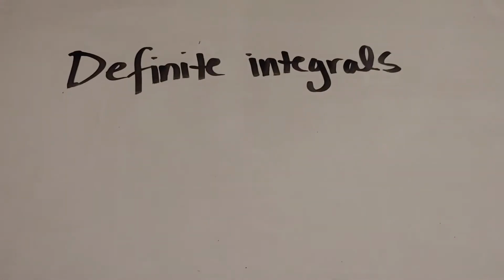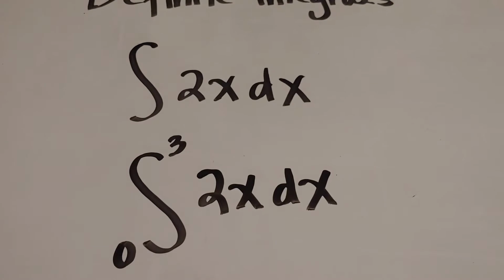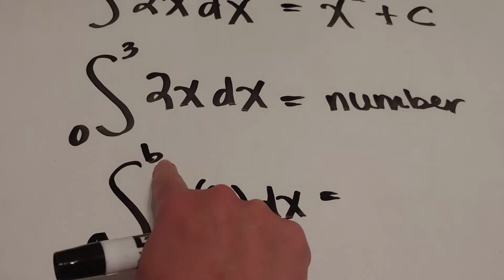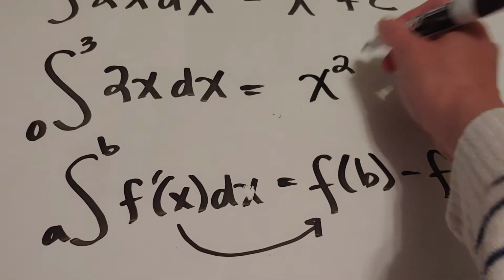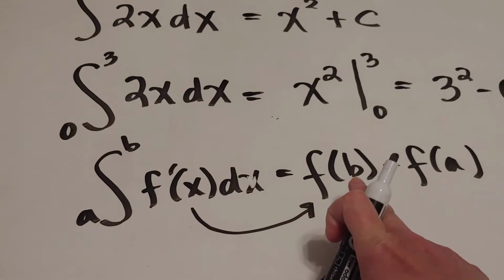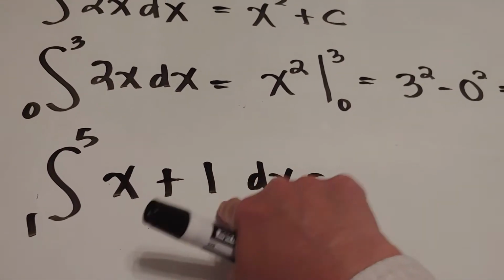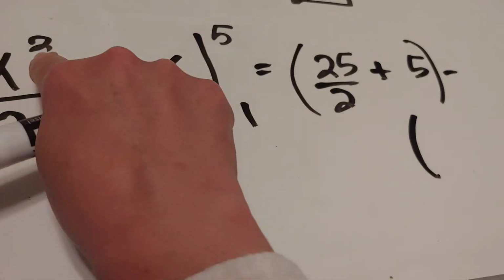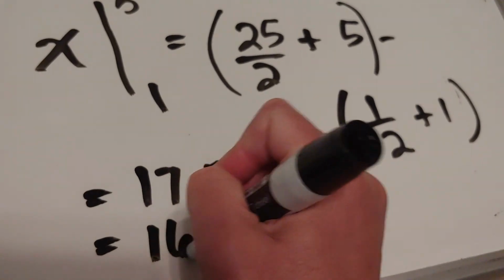Definite Integrals and FTC